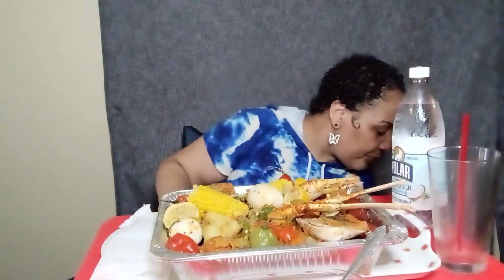(Mukbang) Jamaican Pepper SeaFood Boil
Hello Jha 💗 dee friends let's enjoy this spicy Jamaican Pepper SeaFood Boil!